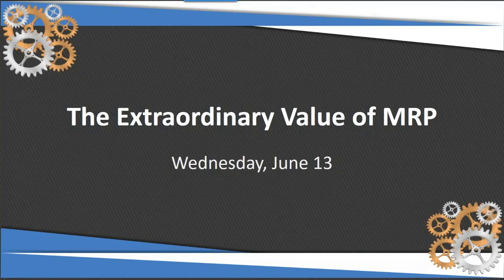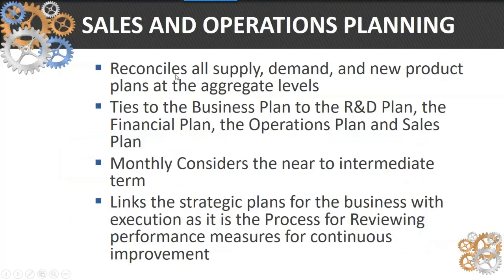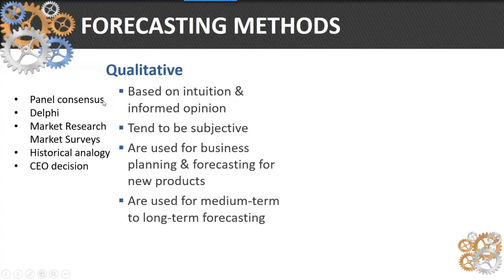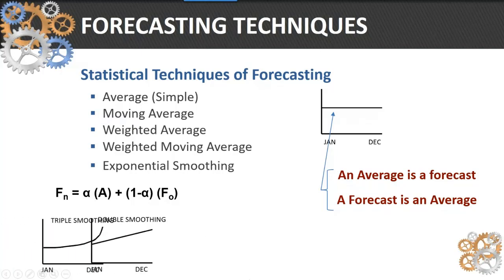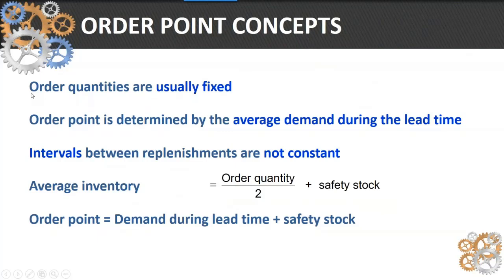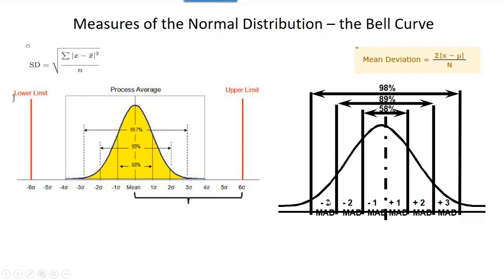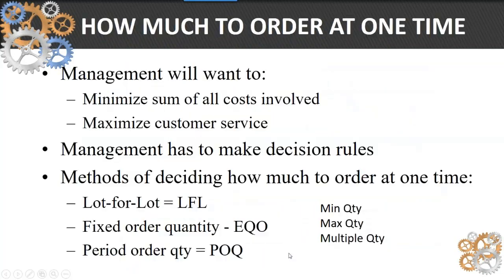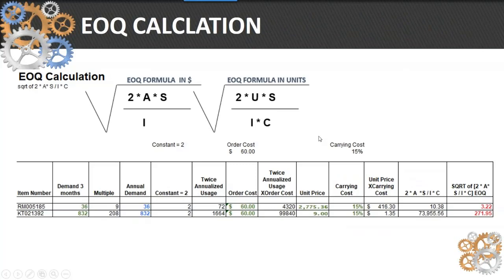Extraordinary Value Of MRP Compared To Alternate Inventory Systems (webinar)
Do you use MRP in QAD? If so, are you using it to its full potential? If not, you may be putting not only your cash flow at risk but also your relationship with your customers.
MRP specialist Don Lindsey introduces the benefits of MRP and its role in QAD. Don will demonstrate the extraordinary value of MRP compared to alternate inventory systems and address the obstacles that maybe be keeping your company from adopting MRP.

You’ll learn about:
      •   The benefits MRP can bring to your enterprise
      •   Independent and Dependent demand characteristics and management
      •   Forecasting methods and principles
      •   Safety stock and lot sizing
      •   And, more!